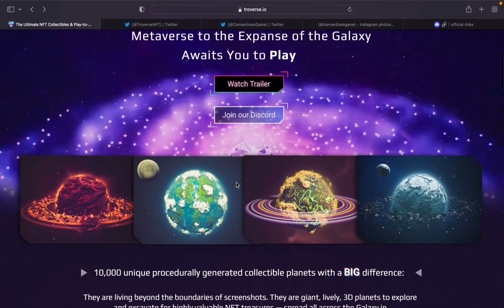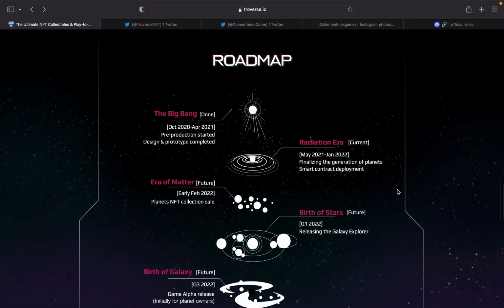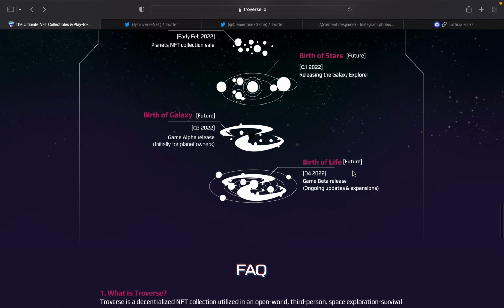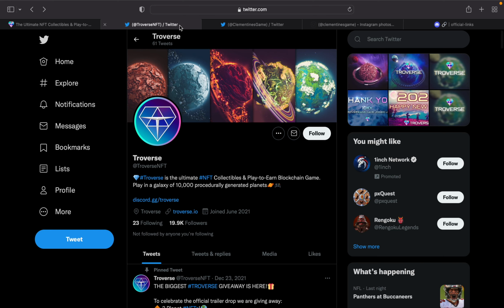TWO NEW PLAY 2 EARN GAME NFT's to hit big in 2022! Keep an eye out!